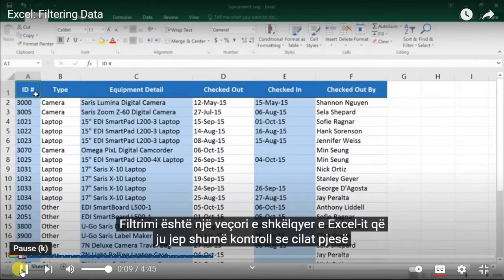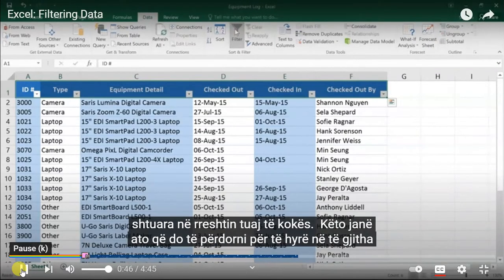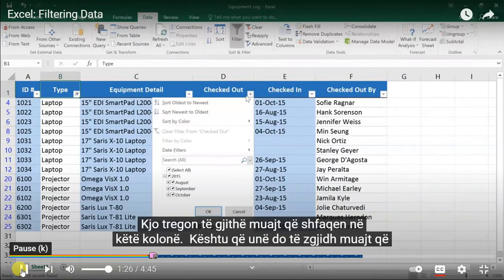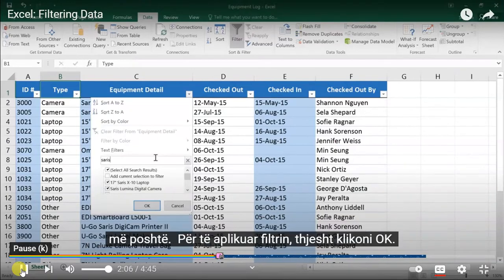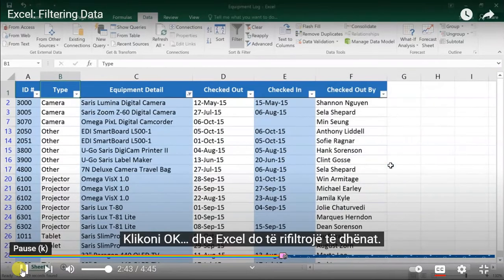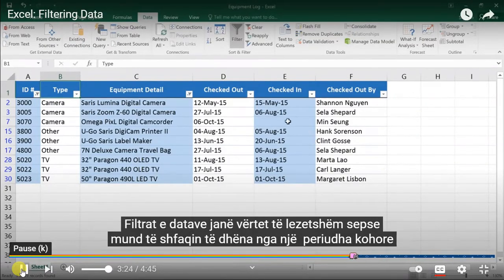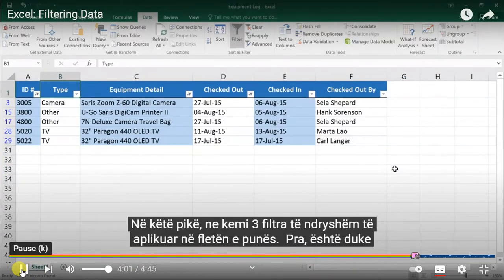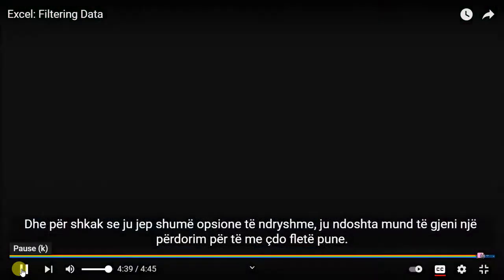filtrimi ne EXCEL